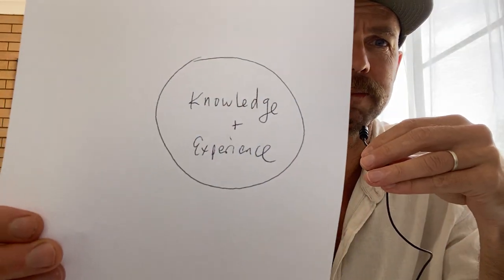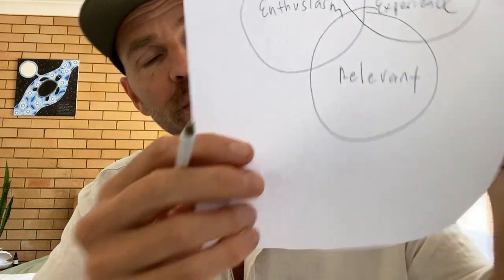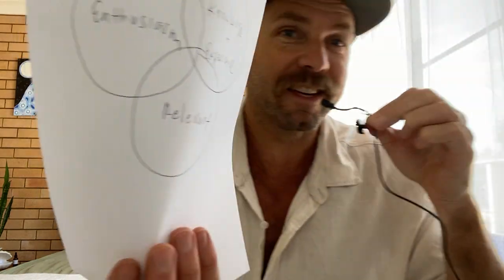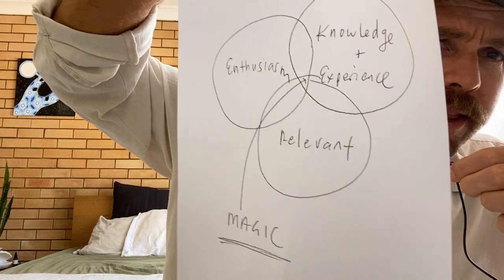What you should be teaching and why